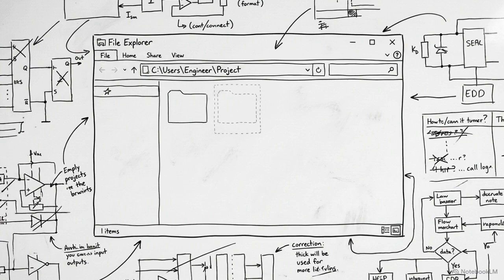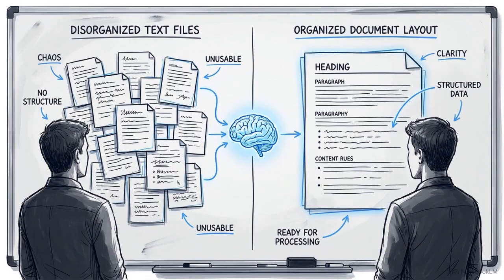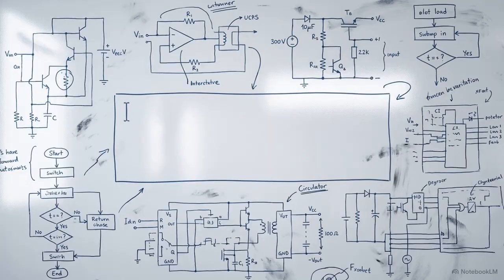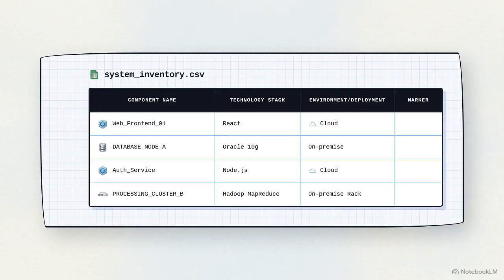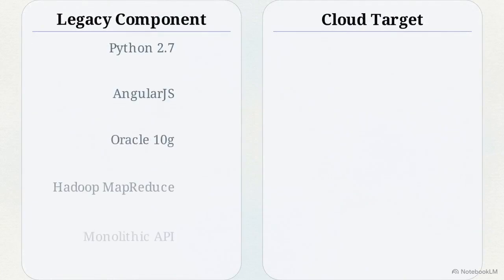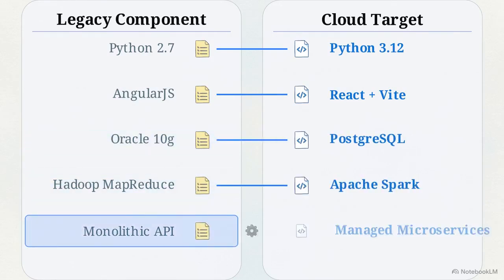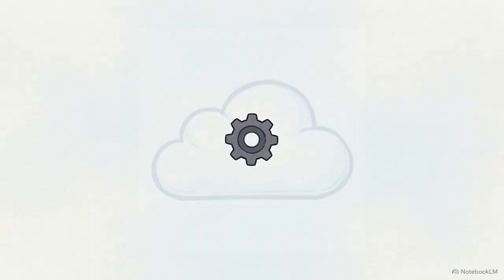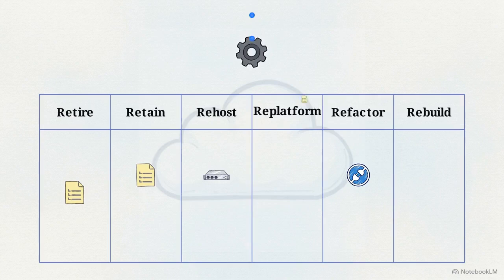How to Upgrade Legacy Tech to the AI Cloud (Step-by-Step Framework)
Legacy to AI Cloud: The Complete Enterprise Modernization Roadmap 🚀

Are your legacy systems holding your business back? In this comprehensive guide, we break down the ultimate strategic framework for modernising outdated enterprise technology using Artificial Intelligence and cloud-native architectures.

Whether you are transitioning from rigid monoliths, Hadoop data lakes, or on-premises Oracle databases, this complete roadmap shows you how to safely upgrade to microservices, Apache Spark, and modern cloud data warehouses without risking operational stability.

In this video, we cover:
* 🧠 AI-Driven Migration: How to use AI tools (like GitHub Copilot and Google Gemini) to automate code conversion, test generation, and system audits.
* ⚙️ Breaking the Monolith: How to use the "Strangler Pattern" to safely extract microservices and deploy them using Docker and Kubernetes.
* 📊 Modern Data Platforms: Upgrading from overnight Hadoop MapReduce batch jobs to real-time event streaming with Apache Spark and Kafka.
* 🗄️ Database Evolution: The safest paths for moving operational Oracle workloads to PostgreSQL, and analytical data to BigQuery or Snowflake.
* 🛡️ Enterprise Governance & Security: How to ensure compliance, observability, and data privacy during migrations for highly regulated sectors like banking and fintech.

Stop treating cloud migration as a simple "lift and shift." Learn how to transform your traditional IT estate into an intelligent, highly scalable, and observable modern tech stack.